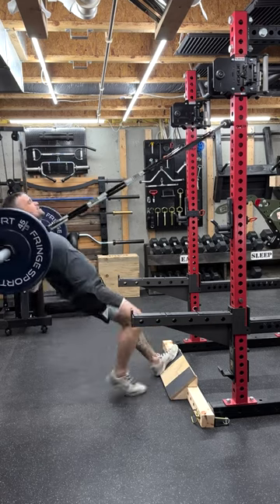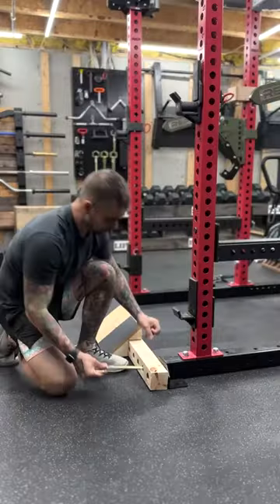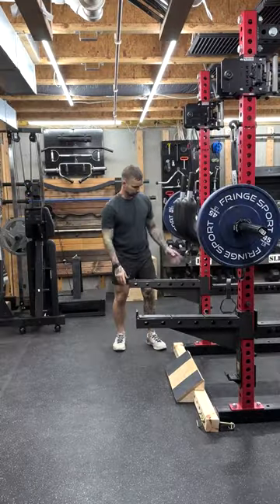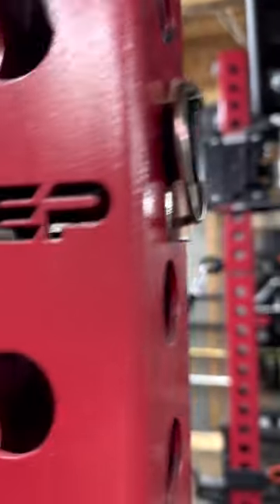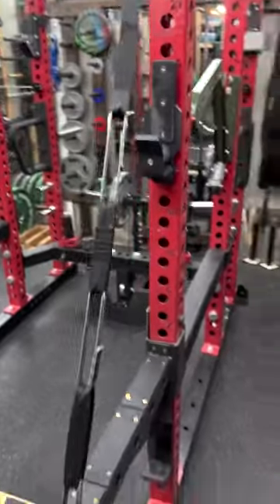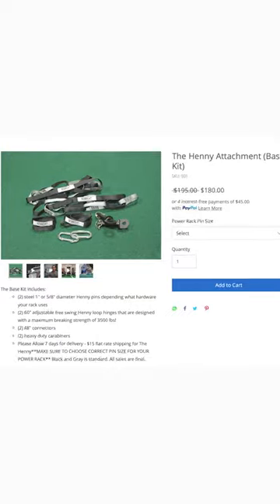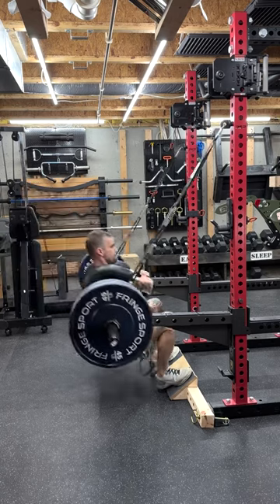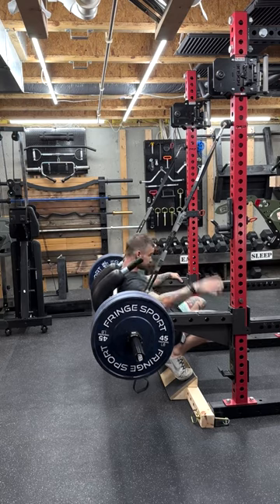DIY pendulum squat set up and answering questions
DIY pendulum squat Q&A. In this set up I am using my @_marrs_bar and @hennyattachment, it’s the perfect combo in my opinion.